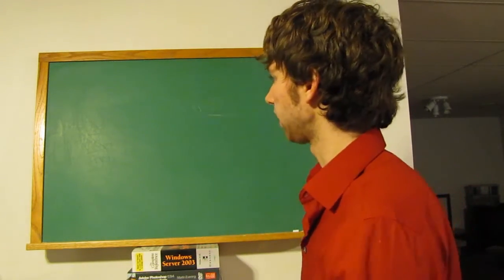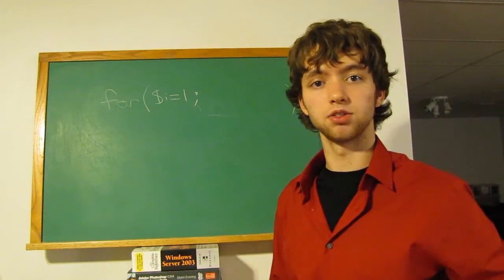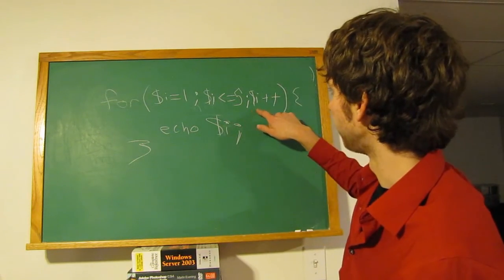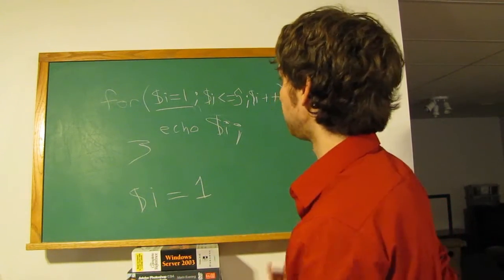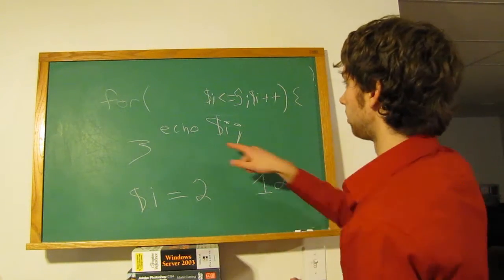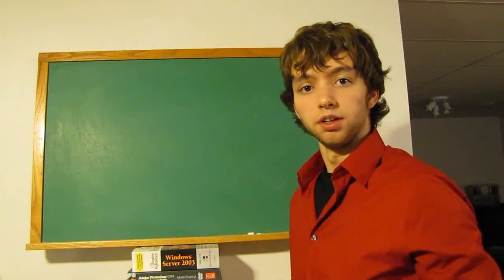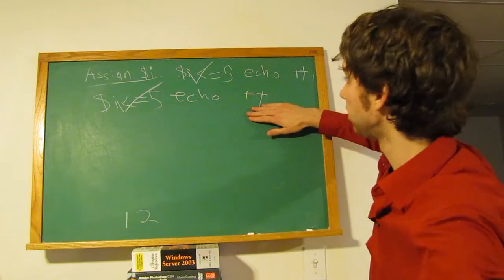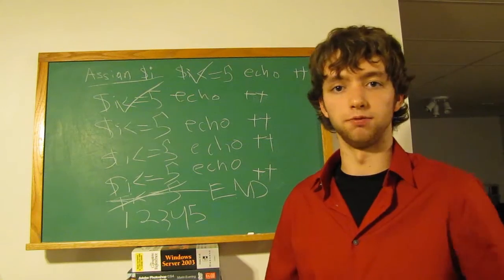PHP Tutorial 25 - for Loop